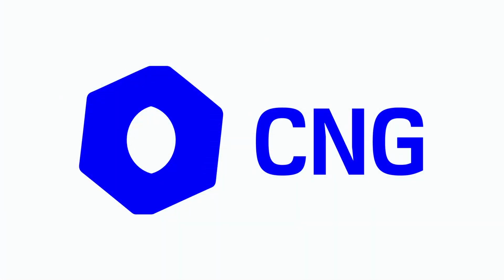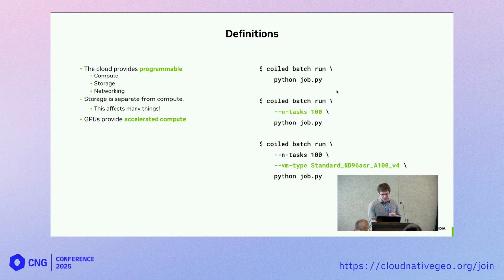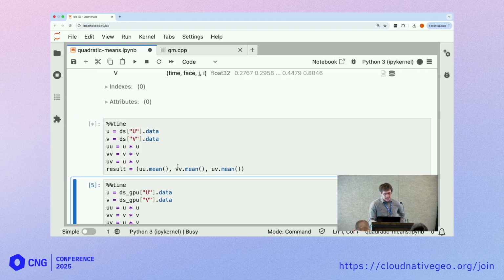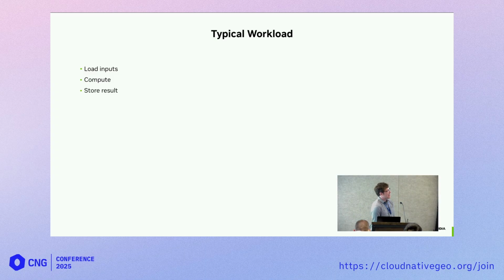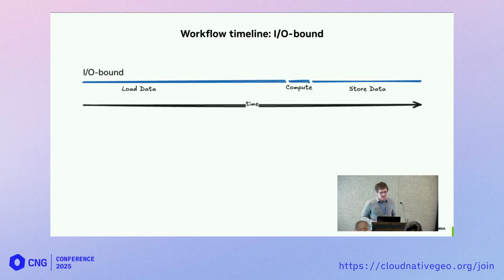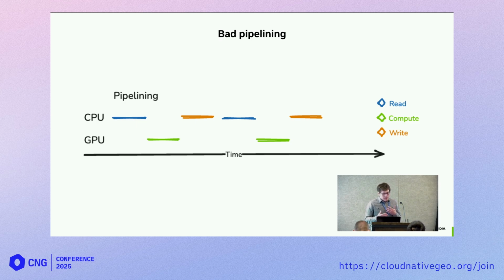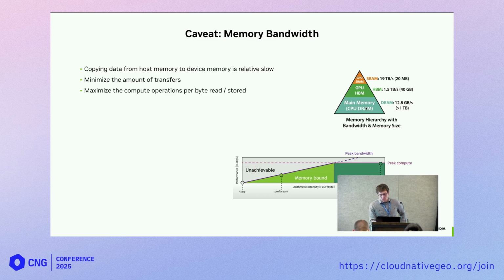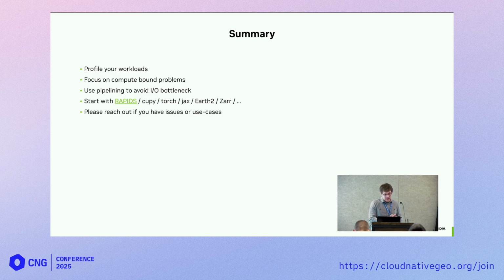[CNG 2025] GPU Accelerated Cloud-Native Geospatial – Tom Augspurger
Tom Augspurger, a Software Engineer at NVIDIA, presents on GPU-accelerated cloud-native geospatial applications from CNG Conference 2025.

Tom highlights how fast GPUs are, especially with NVIDIA's CUDA platform and the RAPIDS suite of GPU-accelerated data science libraries. Tom also talks about how the cloud makes it easier than ever to get started with GPUs, offering flexibility and scalability.

In this talk, you'll discover:
- How to supercharge your geospatial analysis
- The power of the cloud for geospatial at scale
- Practical examples where a few simple code changes lead to 100x (or even 500x!) performance improvements for common operations
- NVIDIA's toolkit for GPU acceleration that provides an overview of options available, from easy-to-implement, "zero-code-change" libraries to advanced customization for ultimate control
- Strategies to optimize cloud performance so as to identify and eliminate bottlenecks in your cloud-native applications, ensuring your GPUs are always working at their full potential